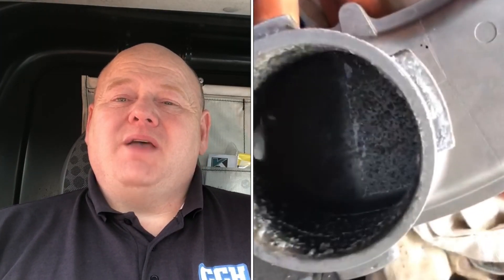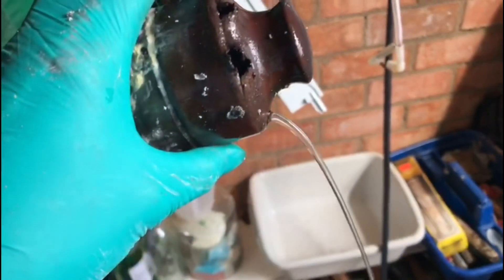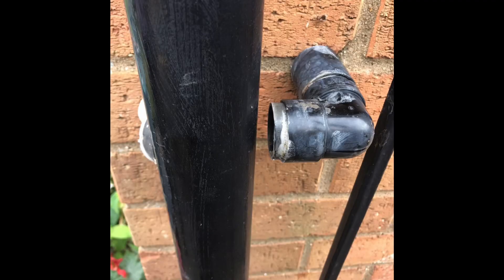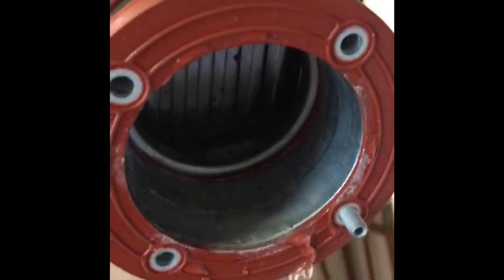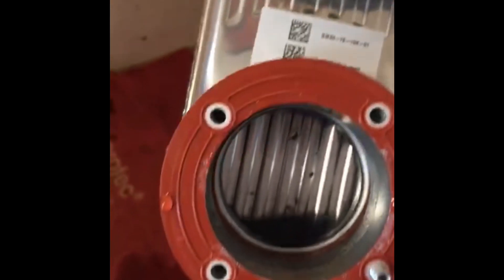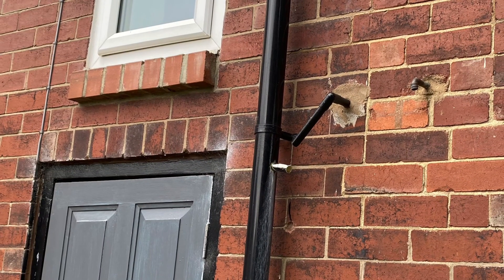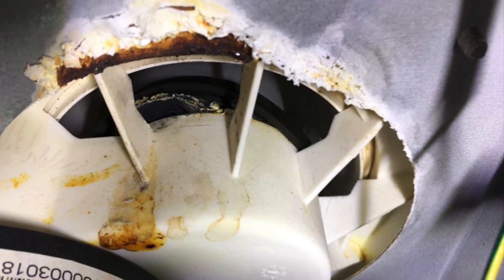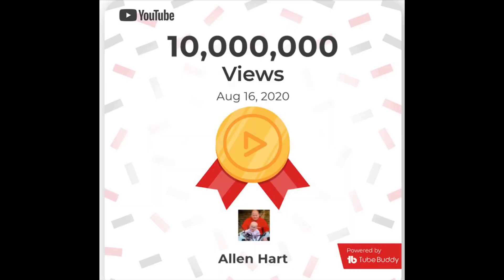Badly Installed Gas Boiler - Boilers Flooded - Worcester Bosch - Ideal Vogue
Gas Boiler installations. Poor quality boiler Installations. Leeds Plumber.
plumber Showing badly installed gas boilers.
plumbing and heating installations.
Poorly installed gas boiler
badly installed boiler
combi boiler
worcester bosch flooded.
new boiler
leeds boiler
worcester boiler
bosch boiler
dangerous boiler
gas plumber
gas engineer
gas boiler leeds
dangerous boilers
dangerous gas boiler
combi boiler review
day in the life of a plumber
gas safe engineer
boiler replacement
bosch boiler installation
new boiler leeds
leaking boiler
leaking boiler repair